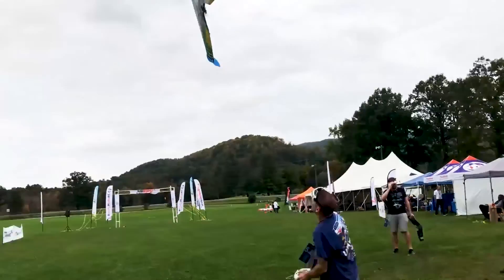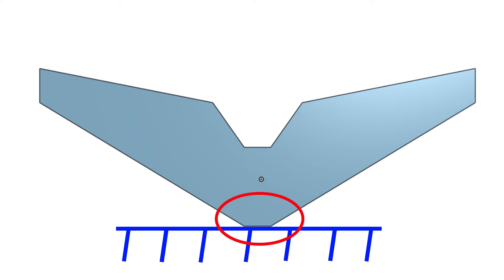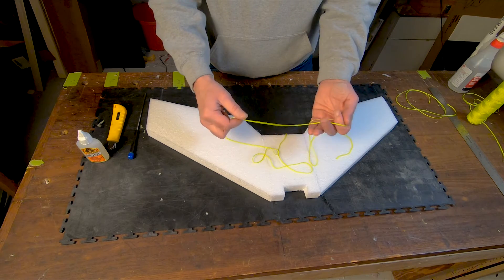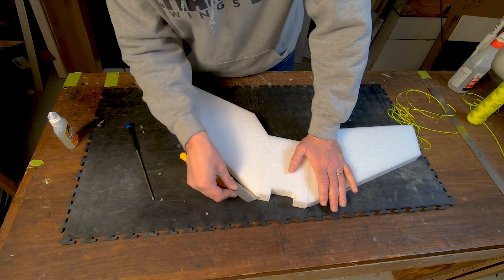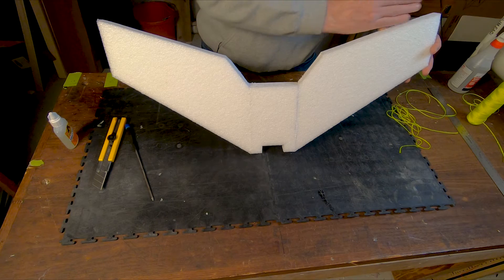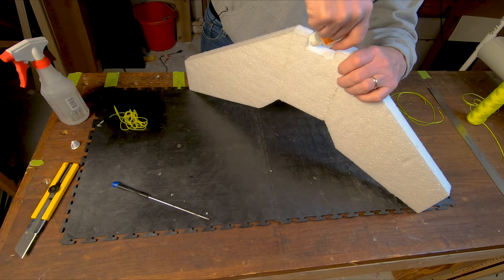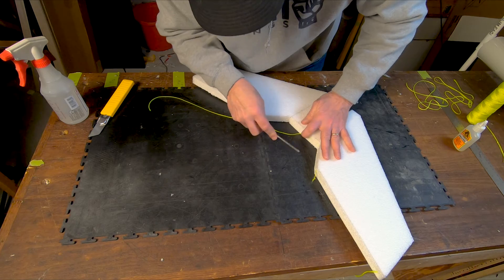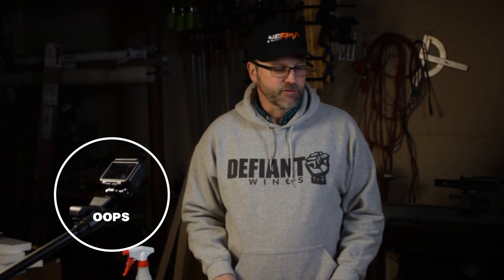Build Tip: Shock Cord (Knowledge Series Video 3)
You can add a lot of strength and crash-ability to a foam wing by installing a shock cord.  In this video I show you why this simple trick is so effective and how to use it.